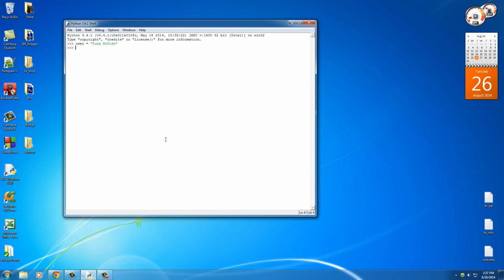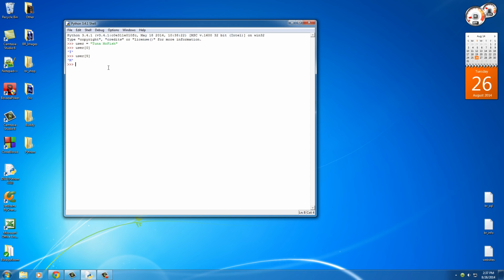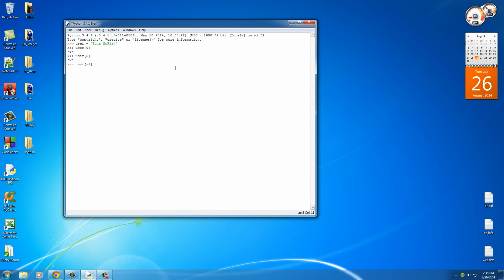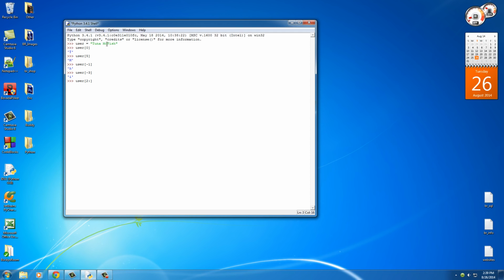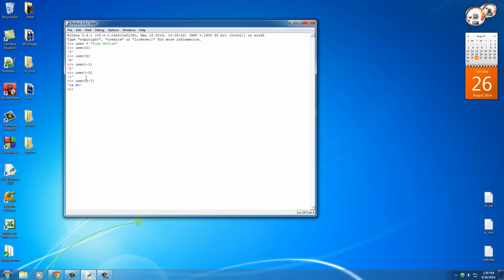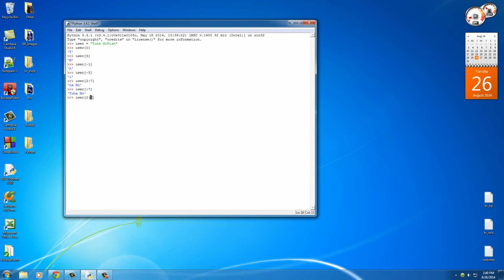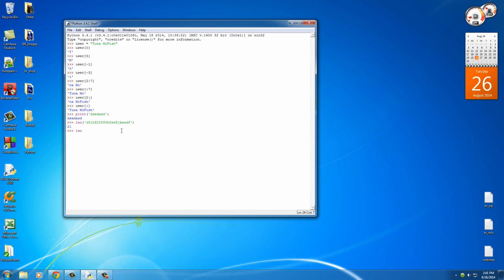Python Programming 3 Slicing Concept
Here we are to giving concept of slicing which is highly use in Data Science or Data Handling field

Please Likes,Shares & Subscribes for more daily updates